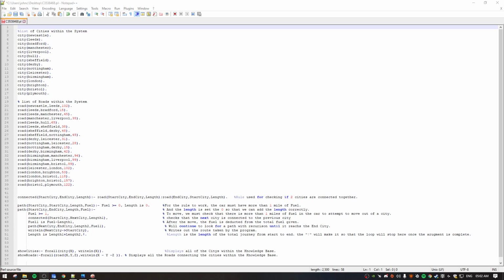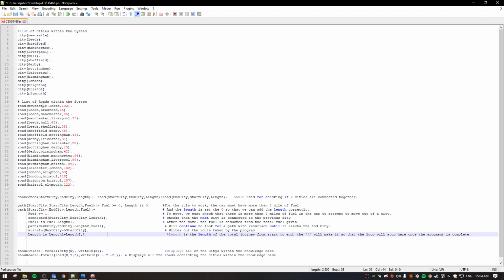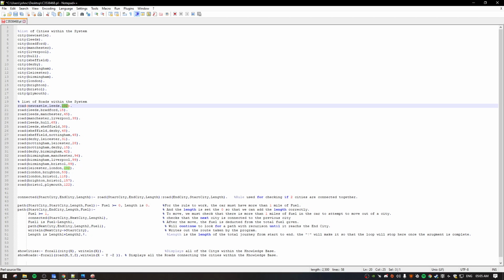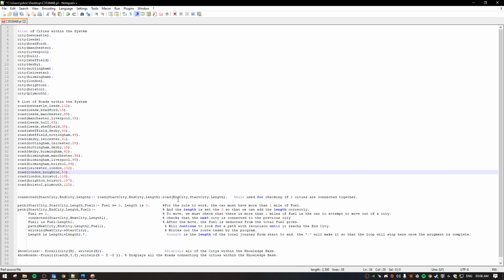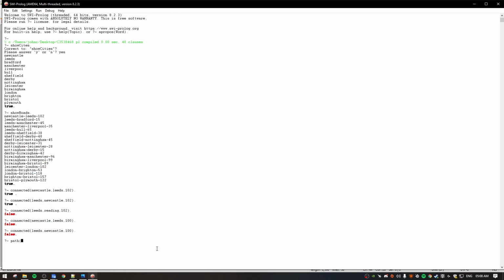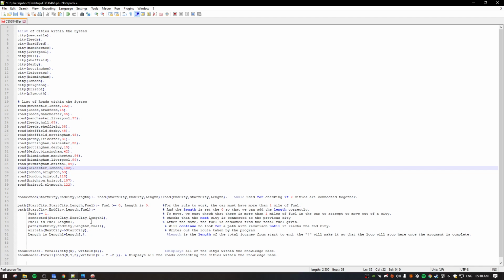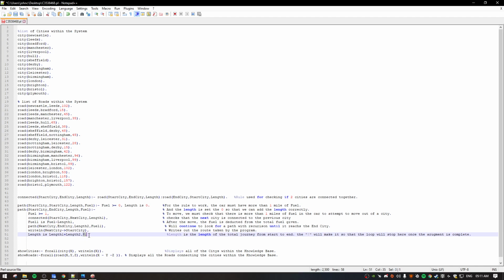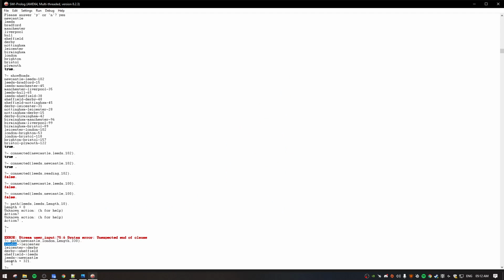C3538468 Presentation of Navigation Knowledge Base